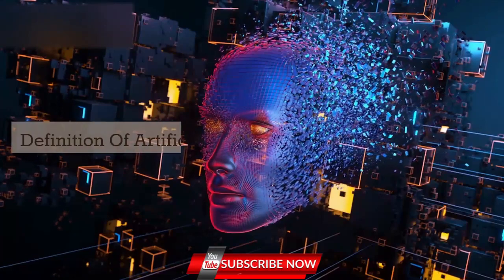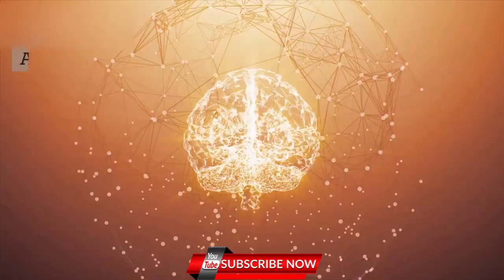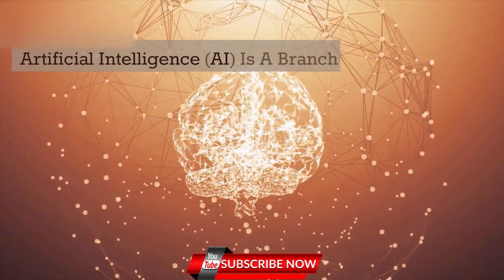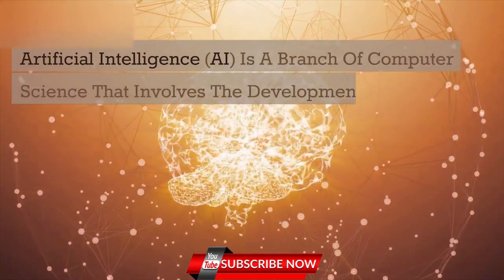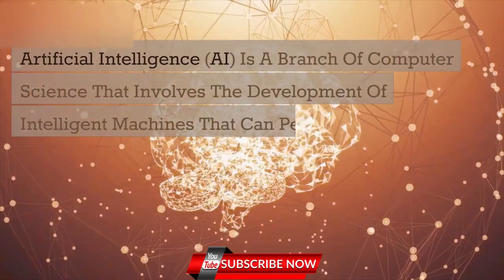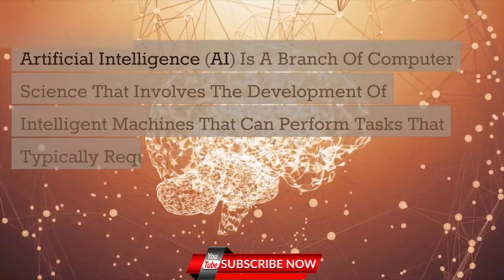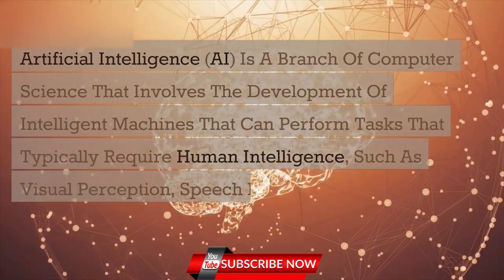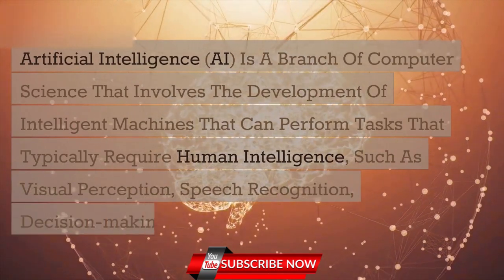Demystifying Artificial Intelligence machine that's programmed to rapidly reach a conclusion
Welcome to the frontier of technology where we demystify the marvel of a groundbreaking Artificial Intelligence machine, designed to do more than just compute data—it's programmed to rapidly reach conclusions. In this fascinating journey, we unravel the intricacies of a cutting-edge AI system that transcends traditional computation, offering a glimpse into the future of problem-solving.

Imagine a machine that doesn't merely crunch numbers but races ahead to form insightful conclusions with unprecedented speed. This AI marvel operates at the forefront of decision-making, utilizing advanced algorithms and deep learning capabilities to swiftly analyze vast datasets and arrive at precise and informed outcomes.

At its core, this AI machine is a powerhouse of computational intelligence. Its programming is crafted to simulate human thought processes, enabling it to navigate complex scenarios, sift through intricate data, and synthesize information rapidly. It's not just about raw processing power; it's about the sophistication of algorithms that mimic the intricacies of human cognition.

The demystification begins with an exploration of the underlying technology—a fusion of machine learning, neural networks, and cognitive computing. We delve into the algorithms that empower this AI machine to learn from experience, adapt to evolving patterns, and, most importantly, arrive at conclusions that go beyond the limits of traditional computing.

As we navigate through the demystification process, we unveil real-world applications where this AI machine becomes a game-changer. From revolutionizing industries with rapid decision-making in finance to enhancing healthcare diagnostics with swift analysis, the potential applications are vast and transformative.

Yet, demystifying this AI marvel is not just about its technical prowess; it's about understanding its impact on society. How does this rapid decision-maker shape the landscape of businesses, influence policy-making, or redefine the very nature of human-machine collaboration?

Join us on this enlightening journey as we demystify the world of an Artificial Intelligence machine programmed to rapidly reach conclusions. Explore the intersection of technology and cognition, witness the evolution of problem-solving, and envision a future where the pace of decision-making is set by the rhythm of AI innovation. The future is now, and it's algorithmically intelligent.